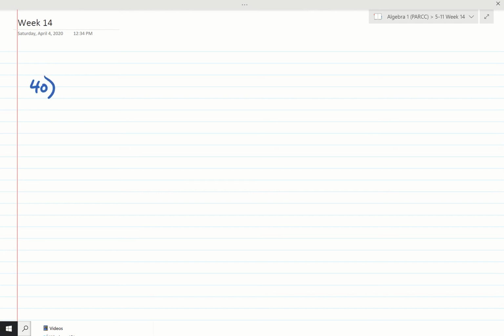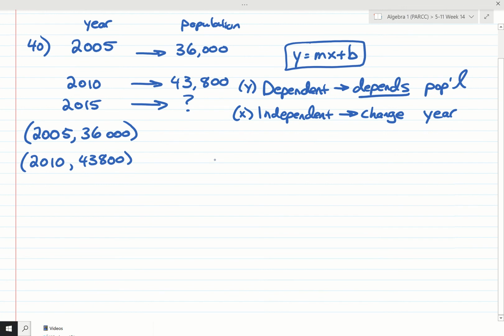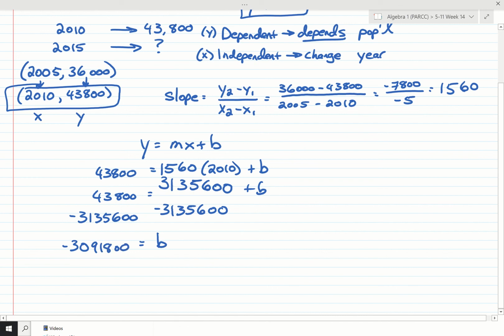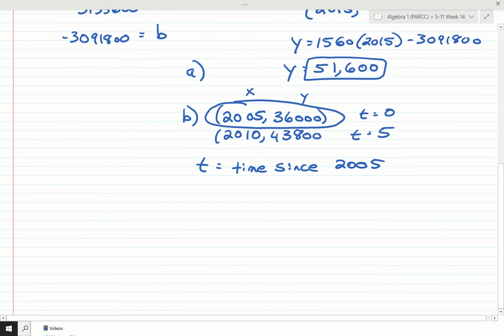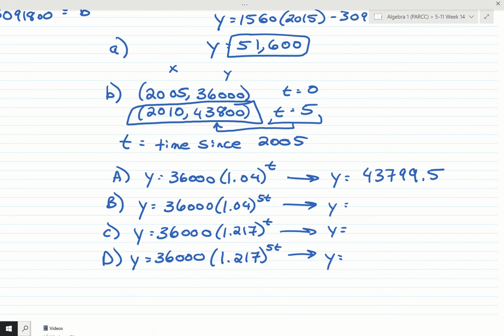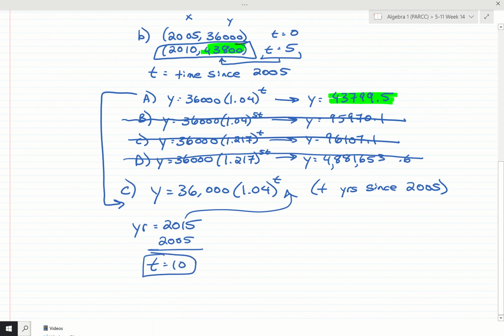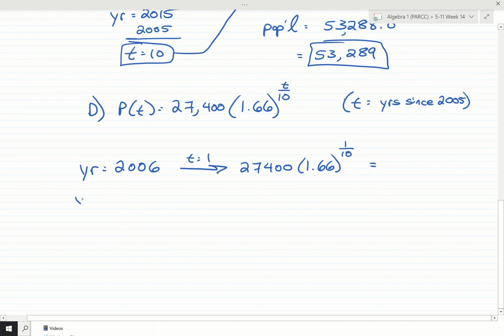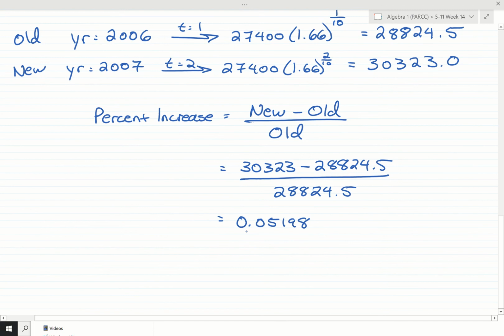Packet #8 (Part 1)